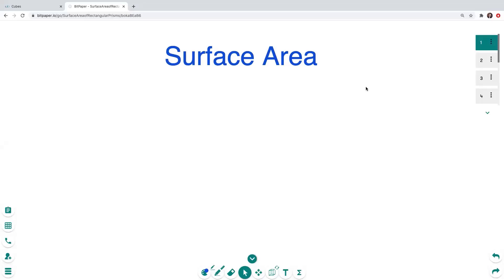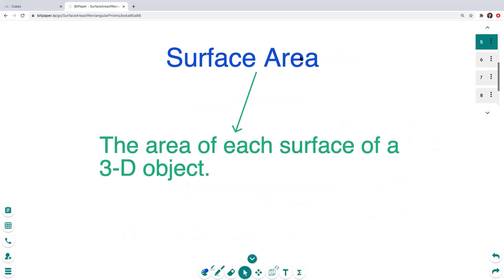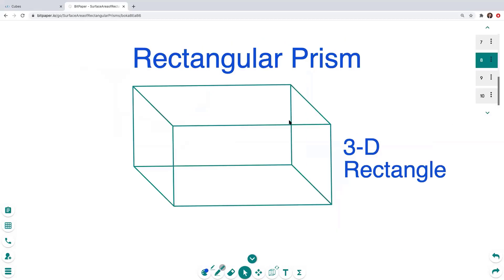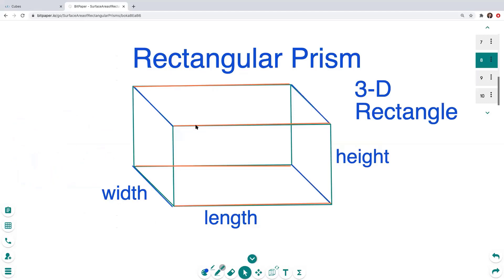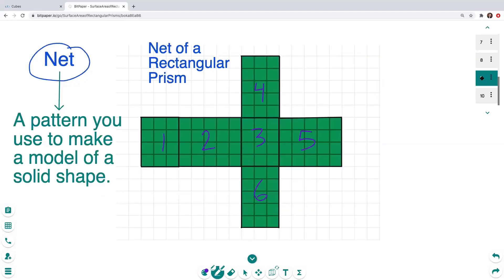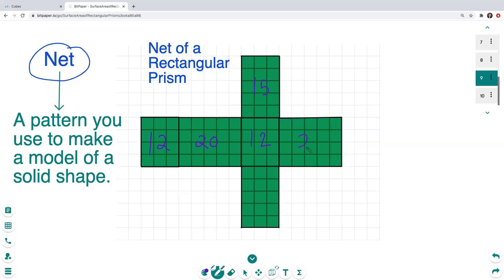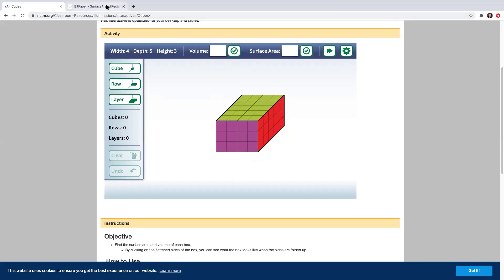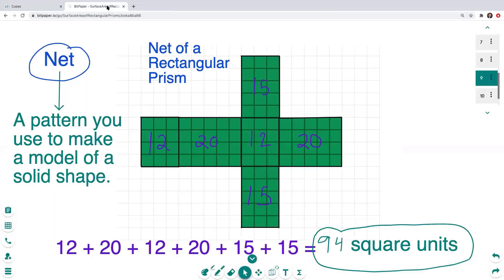Finding the Surface Area of Rectangular Prisms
How do we find the surface area of a 3-dimensional object? What is the surface area of a rectangular prism? In less than 12 minutes, Amy teleports us to the 3-dimensional world of surface area of rectangular prisms! Along with this, she illuminates an incredible tool from the National Council of Teachers of Mathematics (NCTM).

Come check out new tips we post every Tuesday!

Watch Matthew teach a quick lesson on Finding the Area of a Rectangle.